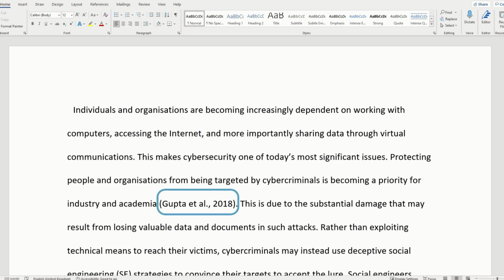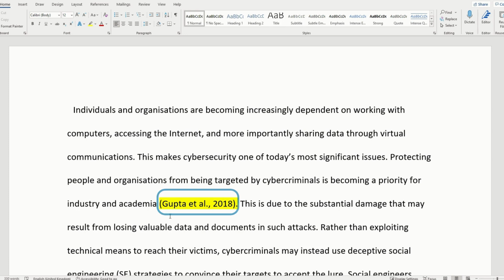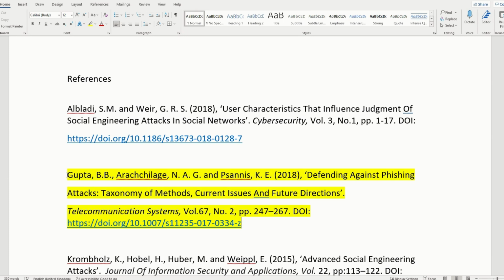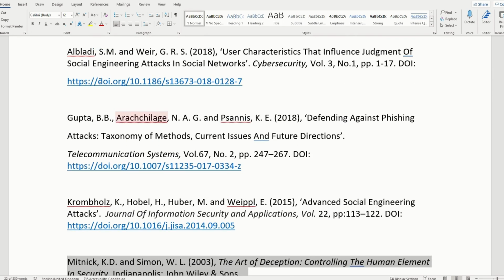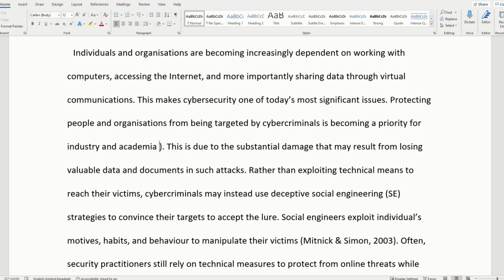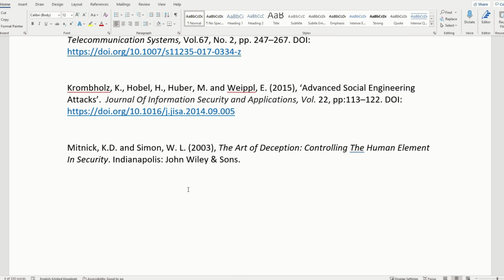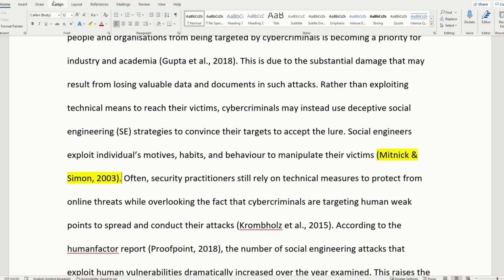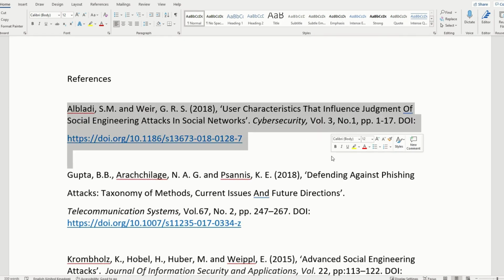Understanding: Citations and References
🎓 In today's video, we're looking at the basic differences between citations and referencing. Understanding this difference is key to mastering this essential academic skill. Join us as we explain the world of referencing in a formal yet accessible manner.

📚 Resources Used:

Albladi, S. M. & Weir, G. R. S. (2020) Predicting individuals’ vulnerability to social engineering in social networks. Cybersecurity (Singapore). [Online] 3 (1), 1–19.

Original source adapted to appear as an essay. First part of introduction used. Citations and reference list adapted.